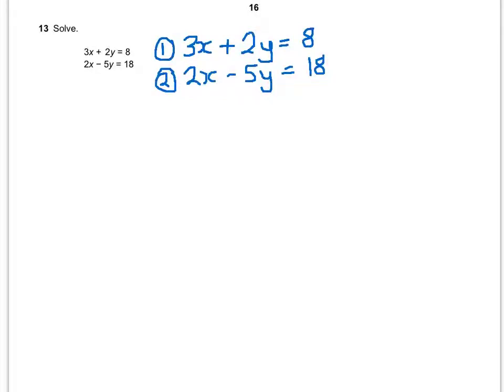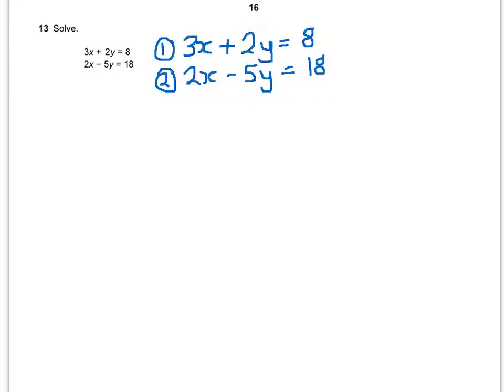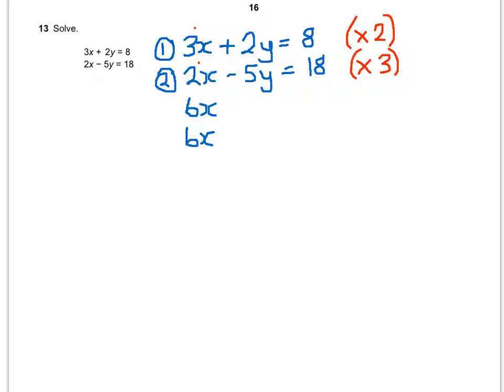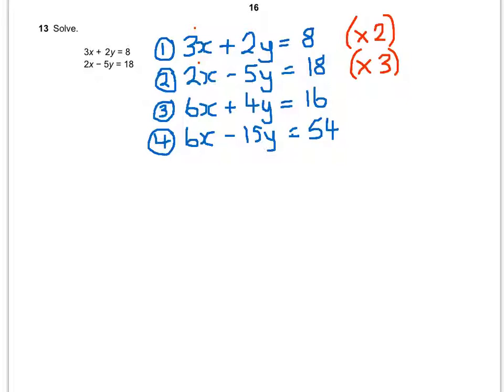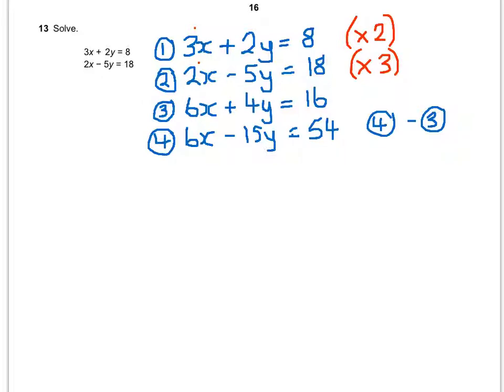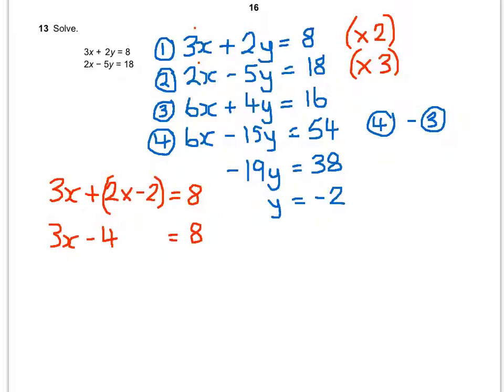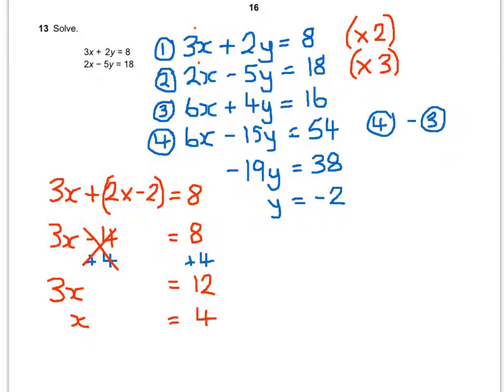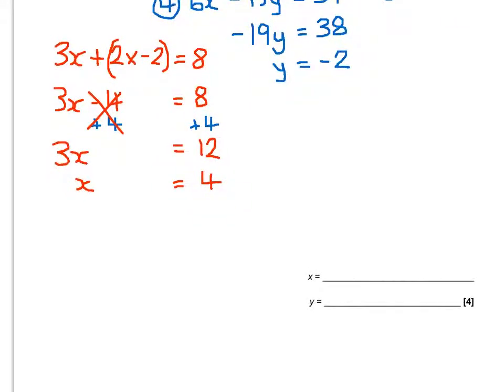Q13 - OCR GCSE Maths J567 Specimen Paper 4